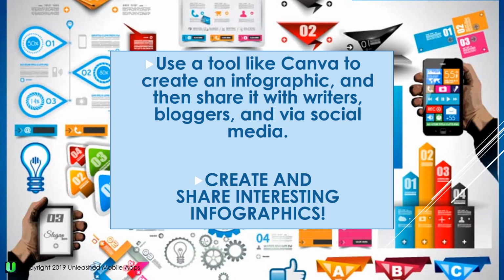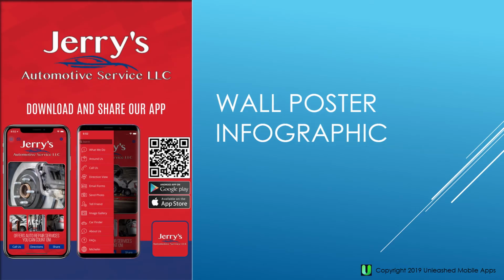UMA Academy Module 2 Community Connection Lesson1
UMA Academy Presents Community Connection Going Old School